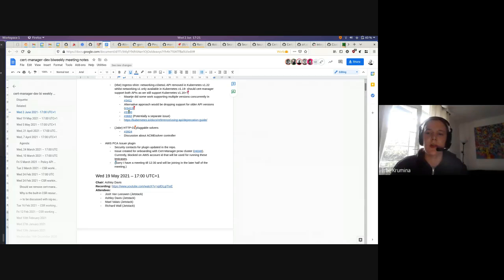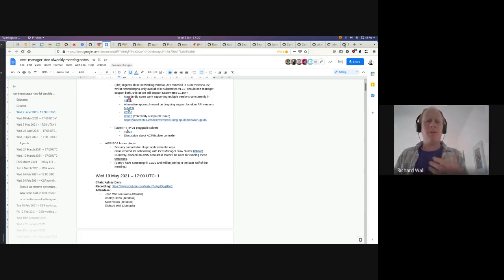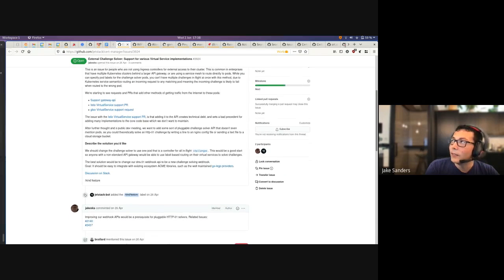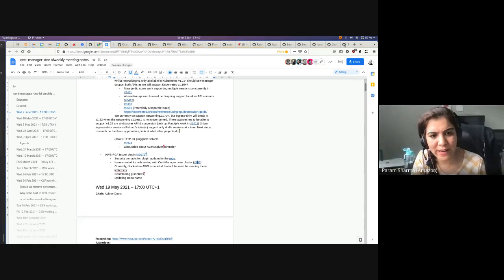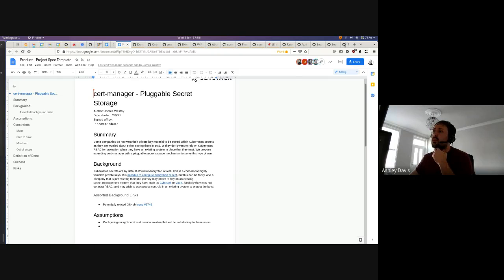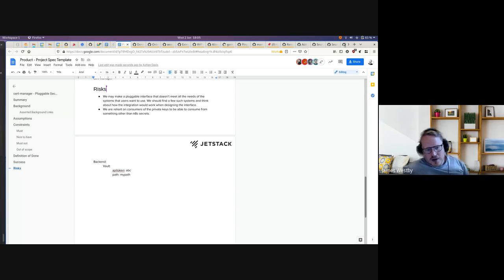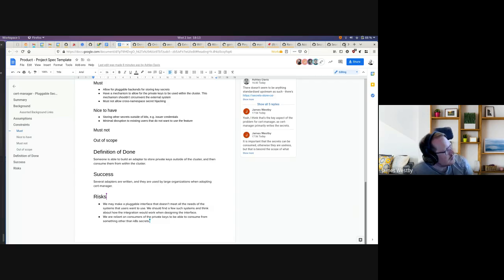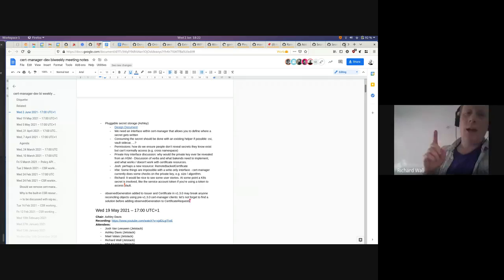cert-manager dev meeting 2021-06-02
(please edit this description)